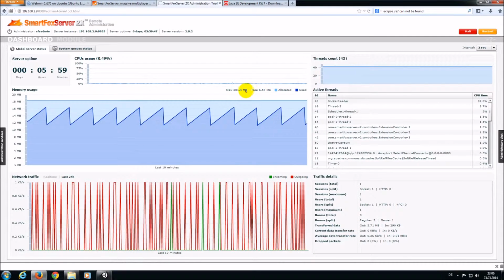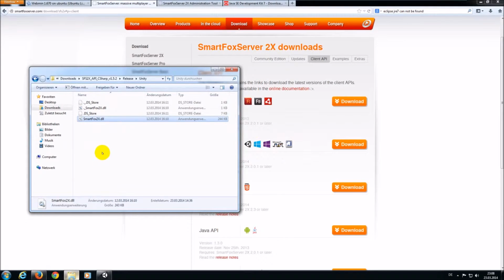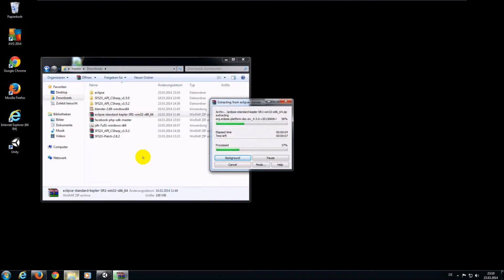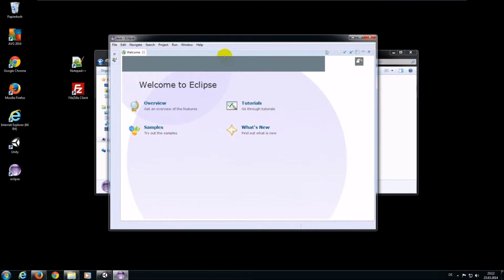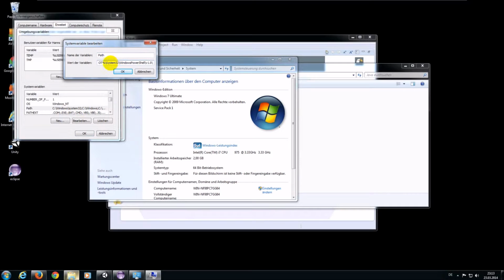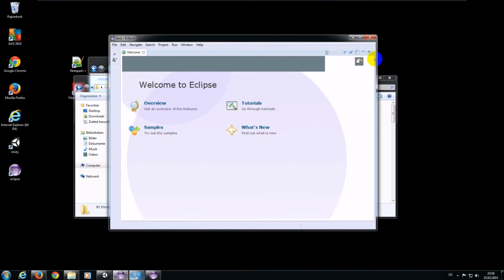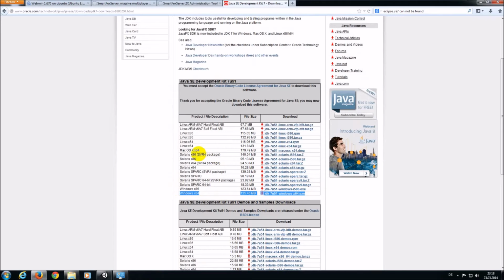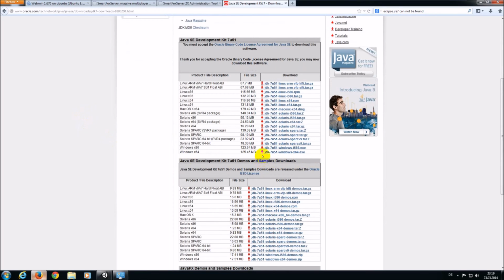Part38 Installing more software video 1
We now install the remaining downloaded software. Here our 3D modelling tool and eclipse. I also explain how I updated our game server again and changed some basic settings in our 3D modelling tool.